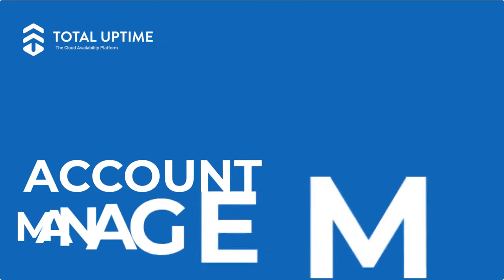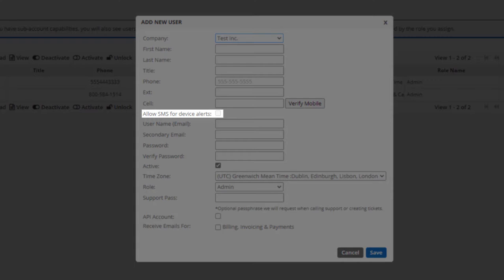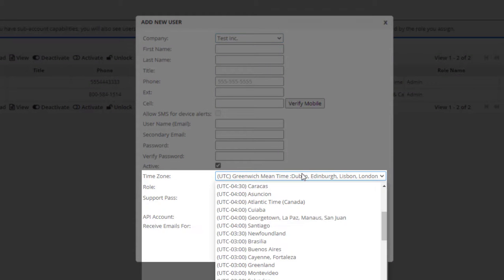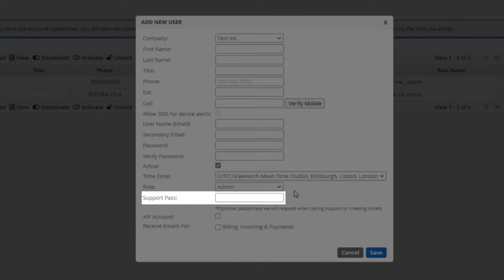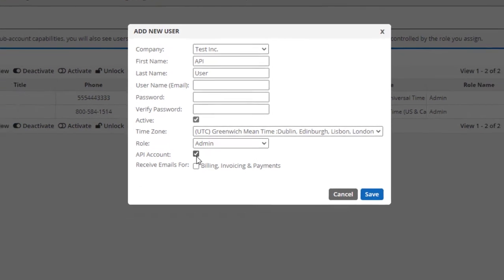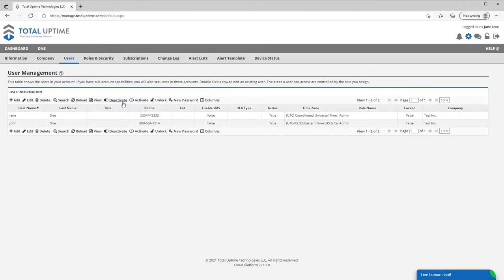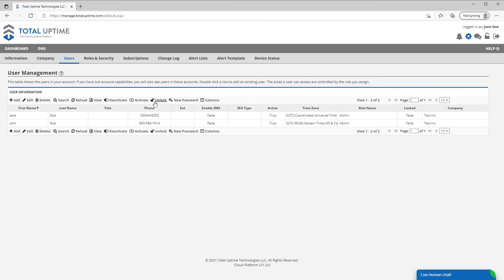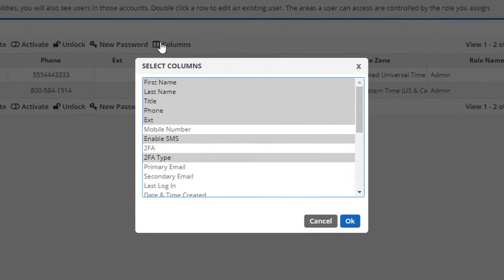Total Uptime Management Panel - Users tab section overview